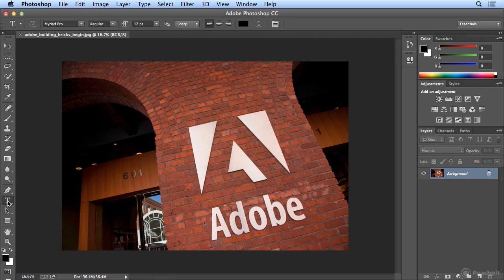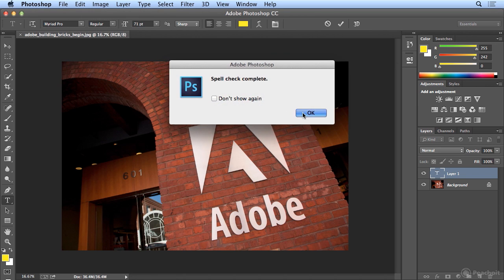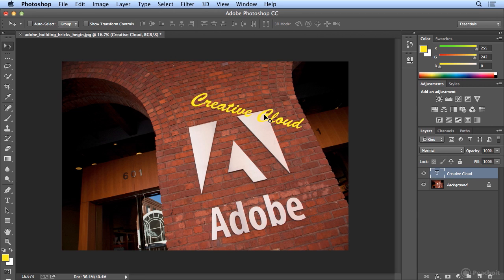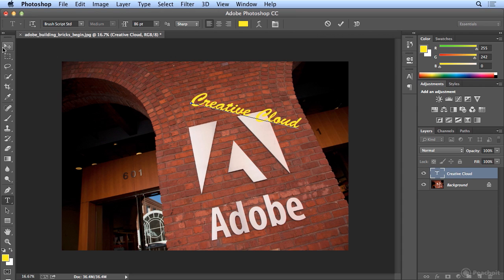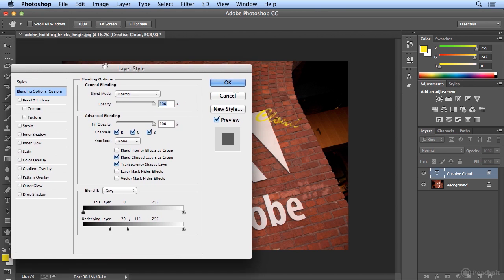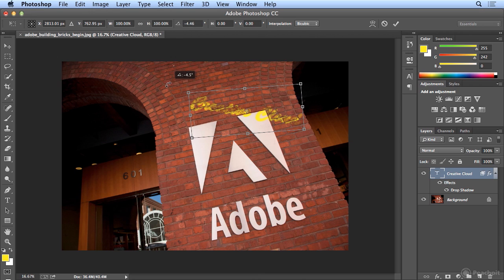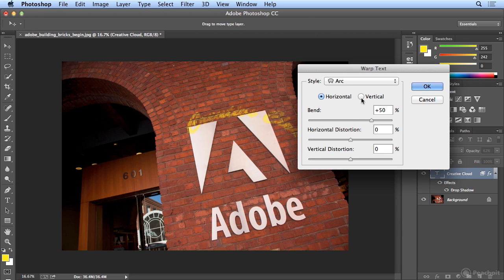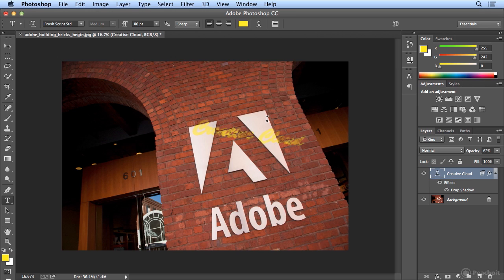055.Using Blending Modes and Adding a Mask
055.Using Blending Modes and Adding a Mask